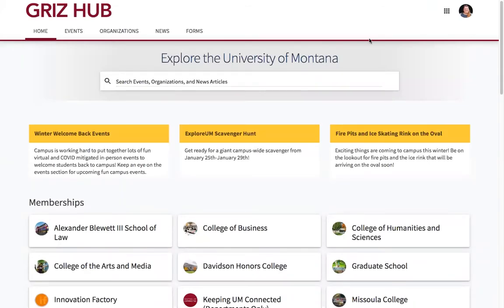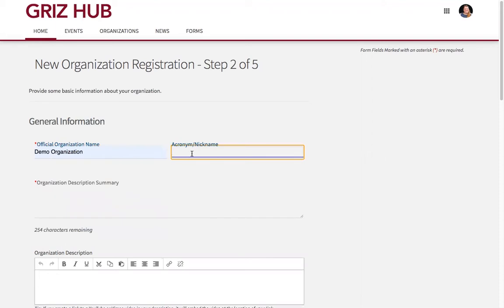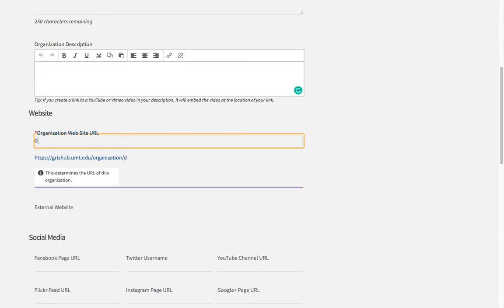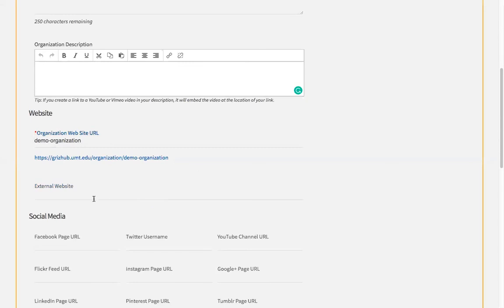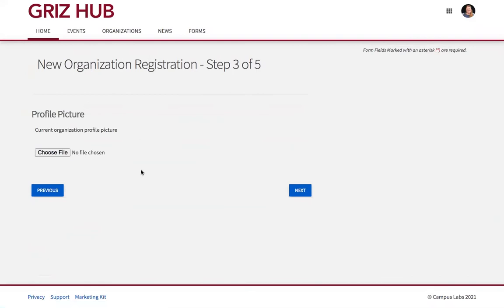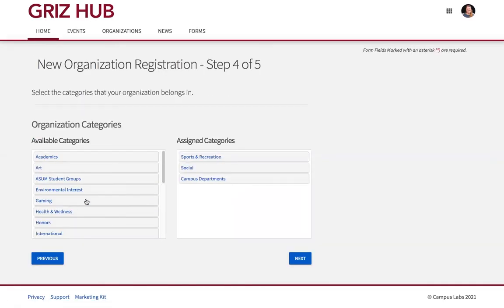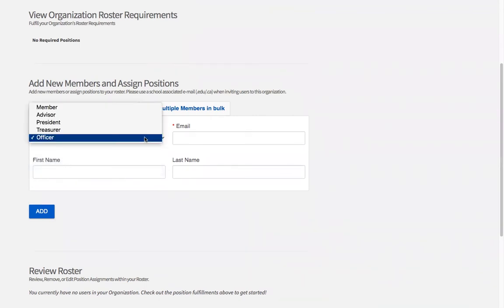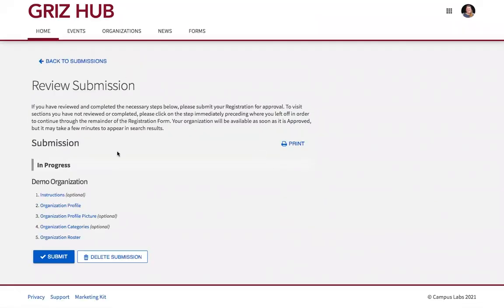How to Register your Organization in Griz Hub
In this video, you will learn how to create and register your campus department or student group in Griz Hub.